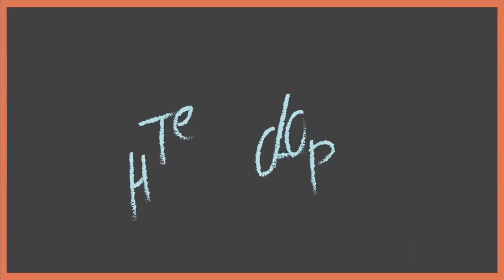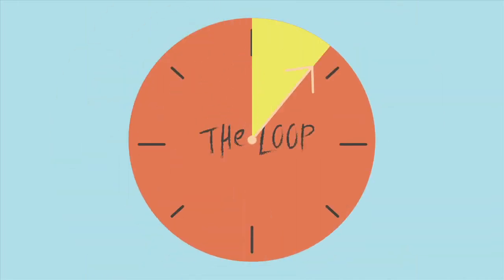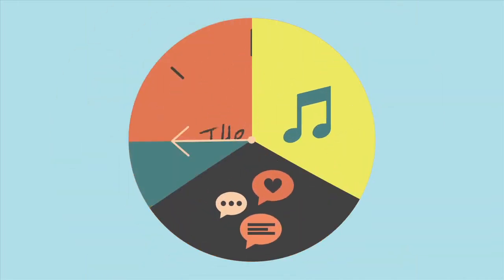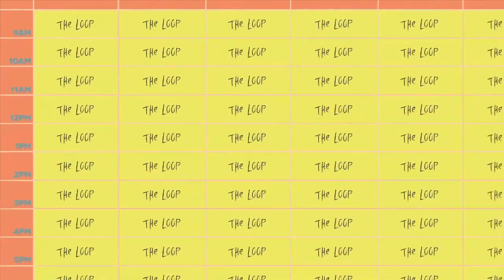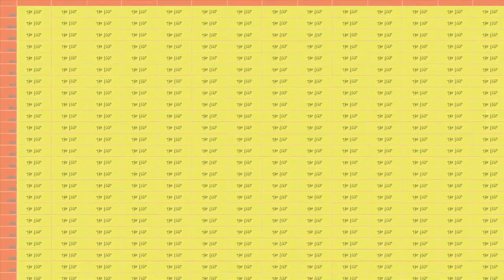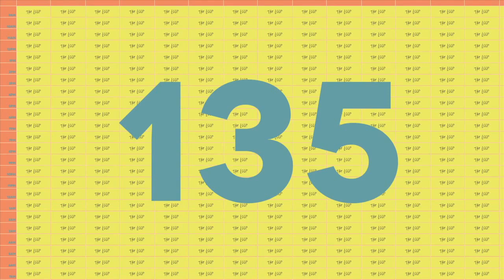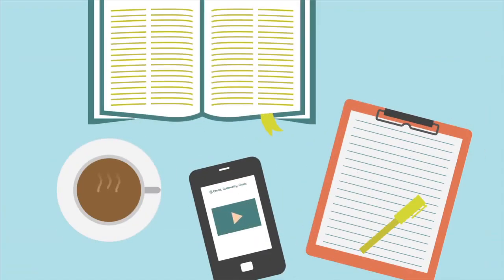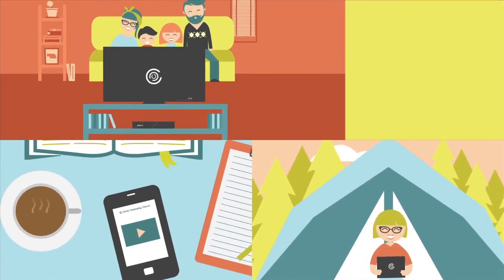Welcome to the Online Campus / Introducing The Loop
The Online Campus is now streaming services throughout the week. Catch a stream of the previous Sunday's service from Monday at 9am through Saturday night. A new stream starts every hour, on the hour!

For more information about Christ Community Church, visit the You can also watch the service